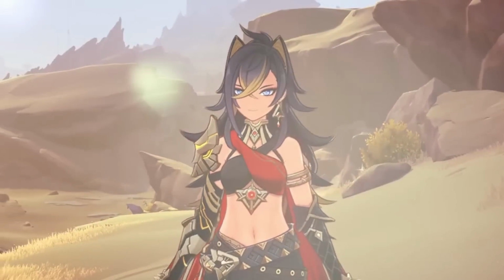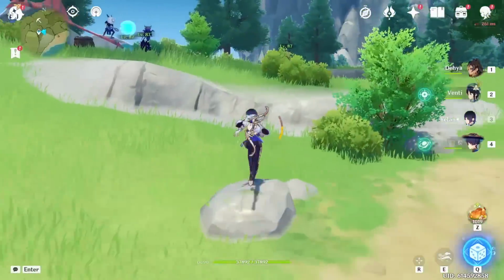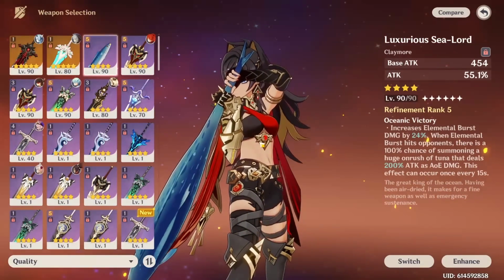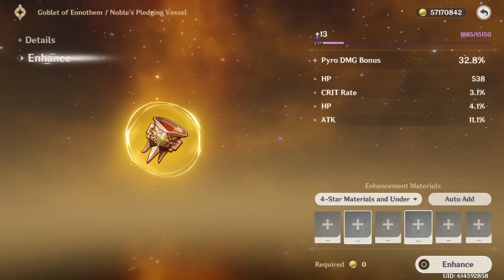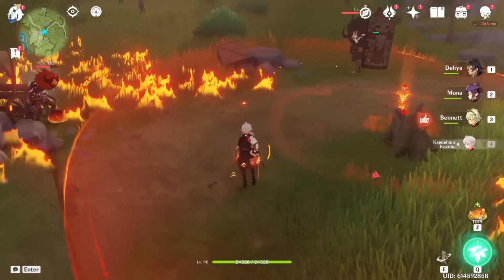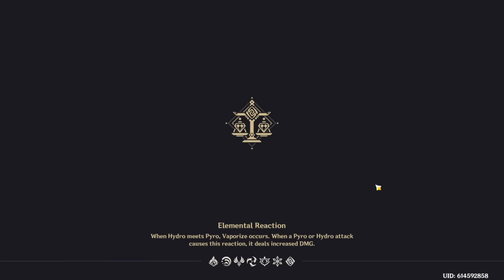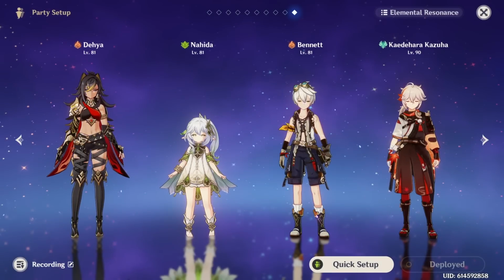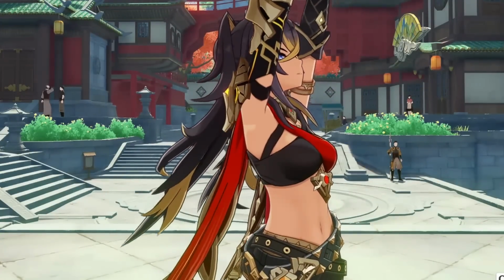They Said DEHYA was BAD So I SPENT 5000 RESIN to Prove Them Wrong | Genshin Impact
⬇️Expand me ᕙ(`▿´)ᕗ ⬇️
DEHYA IS BAD? WELL IM DOWN BAD FOR DEHYA

►Stream schedule (Twitch)
7:00pm to 9:00pm Tuesday (AEDT)
7:00pm to 12:00pm Thursday (AEDT)
7:00pm to 12:00pm Saturday (AEDT)

►Timestamps
0:00 Start
1:11 Overview
3:25 Lvl 1-40
5:10 Lvl 41-60
7:23 Lvl 61-81
8:16 Wpn Options
9:14 Talents
10:56 Artifacts
13:00 Stats/Artifacts
14:11 Final Stats
14:39 Team Comps
15:19 Testing comp
16:36 Cyro Regisvine
17:13 Comp Change
18:30 Bounties
20:28 Geovishap
21:57 Comp Change
22:20 Terrorshroom
23:10 Comp Change
24:13 Geovishap
25:33 PMA
26:21 Final Thoughts